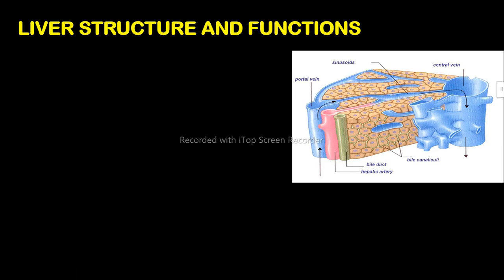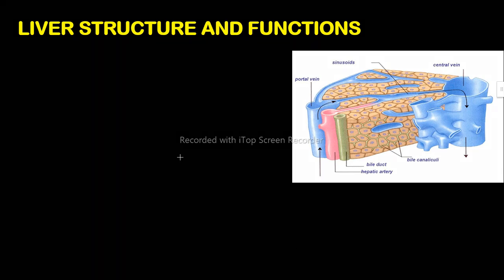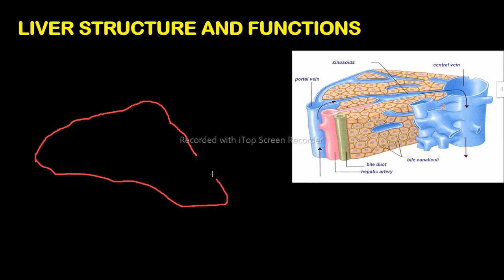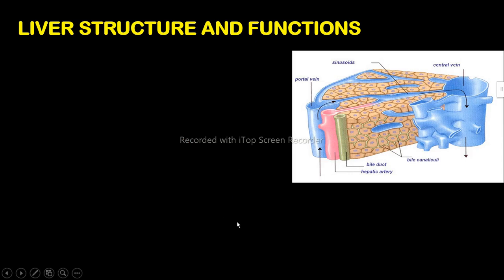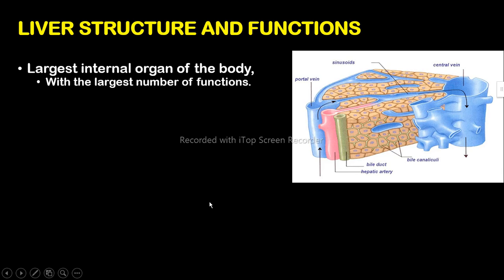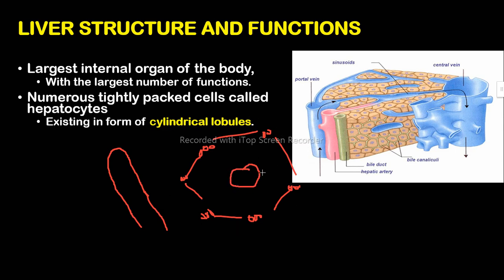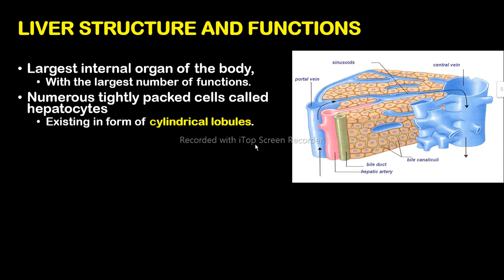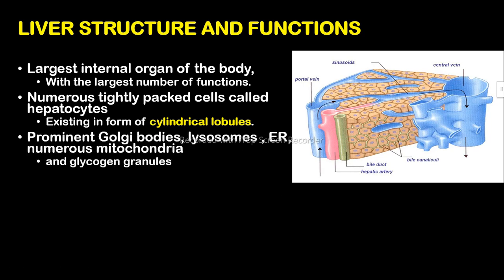07 STRUCTURE OF THE LIVER